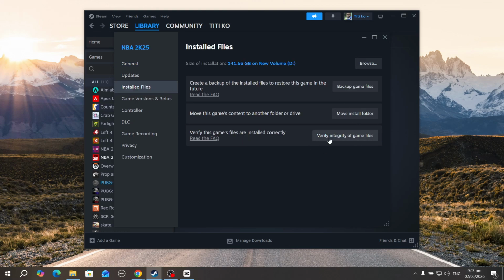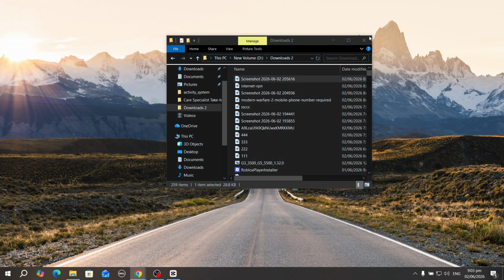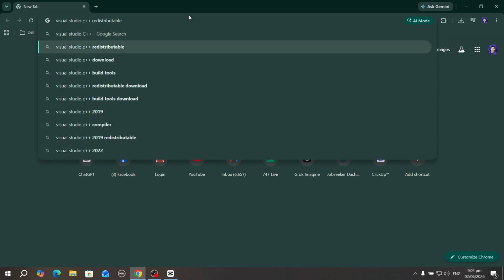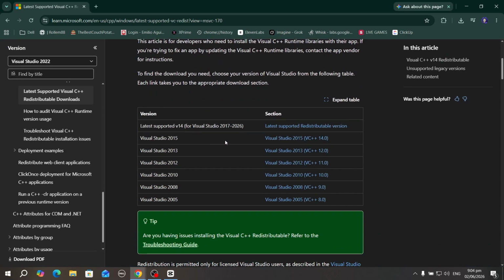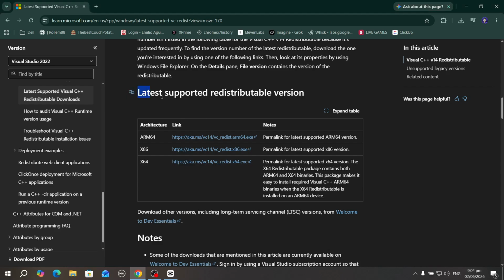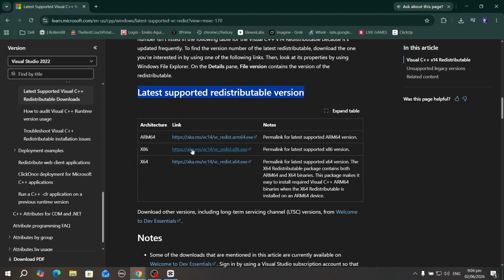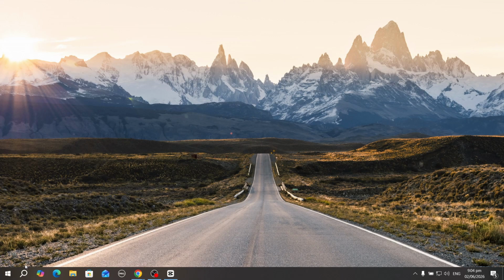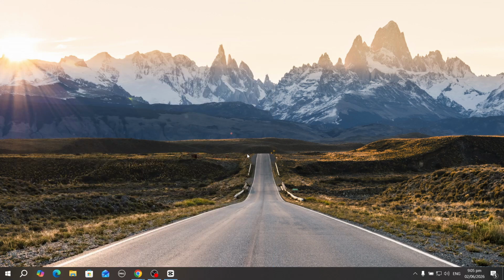How To Fix Librarian Tidy Up the Arcane Library! Crashing On Steam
How To Fix Librarian Tidy Up the Arcane Library! Learn the fastest and easiest way to complete the Librarian Tidy Up the Arcane Library quest or objective. This guide walks you through every step, including item locations, puzzle solutions, and common fixes if the task is not progressing correctly. Follow along to finish the challenge quickly, avoid mistakes, and successfully complete the Arcane Library cleanup requirement.